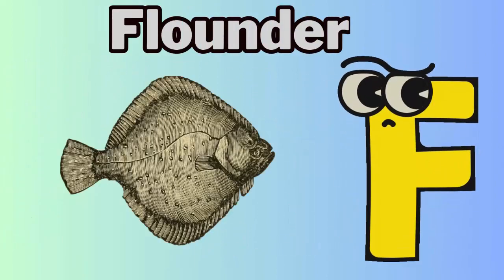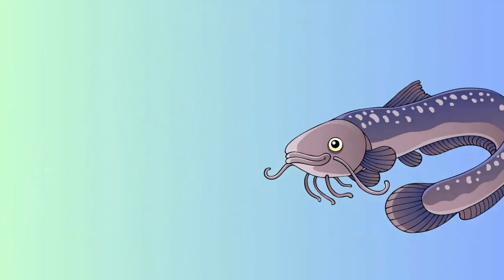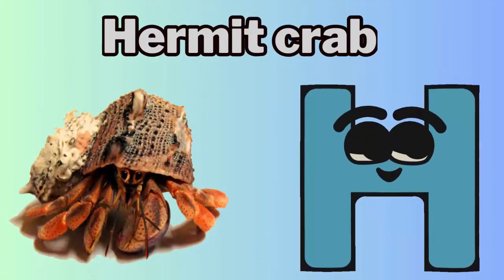ABC Song | Sea 🦀 Animals ABC Song | Phonics for Kids, Learn ABC, Baby Alphabet Letters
Lyrics:
A is for Angler Fish
B is For Barracuda
C is for Crab
D is For Dolphin
E is for Elephant Seal
F is for Flounder
G is for Garden Eel
H is for Hermit crab
I is for Indian Glass Fish
J is for Jellyfish
K is for Killer Whale
L is for Lionfish
M is for Manta Ray
N is for Needlefish
O is for Octopus
P is for Penguin
Q is for Queen Parrotfish
R is for Ratfish
S is for Seal
T is for Turtle
U is for Unicorn fish
V is for Viperfish
W is for Walrus
X is for X-ray fish
Y is for Yellow Boxfish
Z is for Zebra moray

Lagu-lagu anak berbahasa Inggeris, Musik Untuk Anak,Engelse kinderliedjes, Músicas em inglês para crianças, Gyerekzene, barnvisorna på engelska, 英文兒歌, Písničky v angličtině, أناشيد أطفال باللغة الإنجليزية, अंग्रेजी में नर्सरी कविताएं, Barnerim på engelsk, Canzoni per bambini in inglese, Nursery rhymes in English,Piosenki dla dzieci po angielsku, canciones en inglés para niños,เพลงภาษาอังกฤษสำหรับเด็ก, Comptines en anglais,Kinderlieder in Englisch.